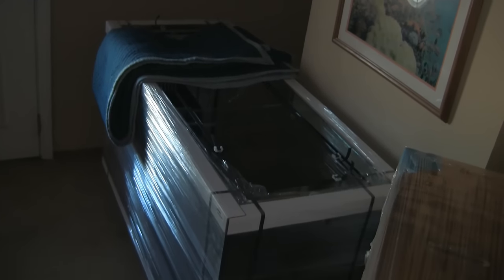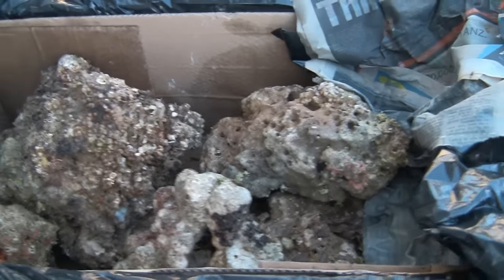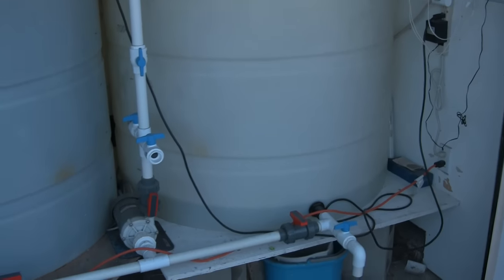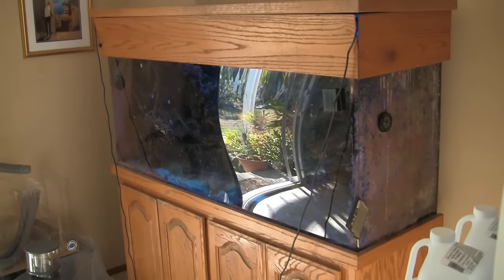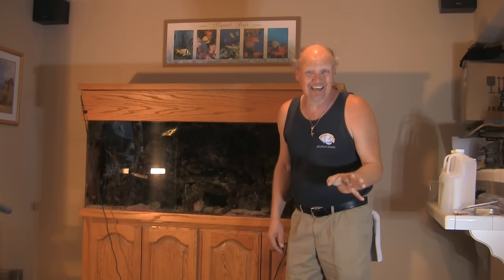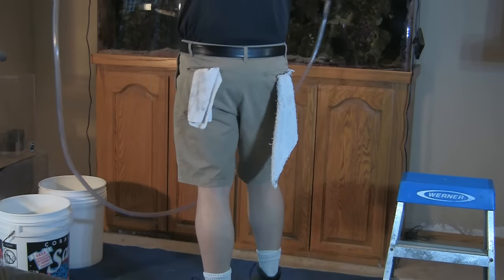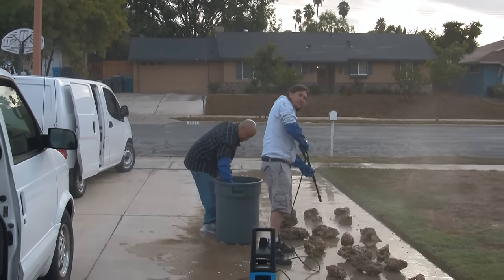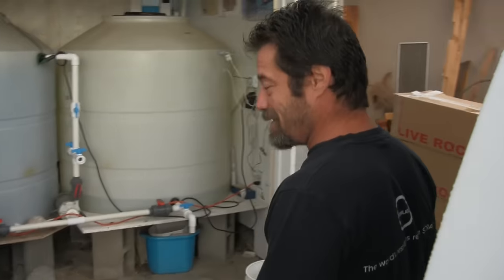Setting up my 180 gallon Glass Coral Reef Tank, LA Fishguys Episode 151 part 1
Tag along with Scott, Cande and myself as we replace my old tank with an updated 180 gallon glass coral reef tank. This is the one hundred and fifty first episode of LA Fishguys with Jim Stime of Aquarium Design in Thousand Oaks CALIF. Follow us as we dismantle the old tank, place a large glass tank in its spot, update the filter system with a DC operated pump and add in LED Strip Lights.